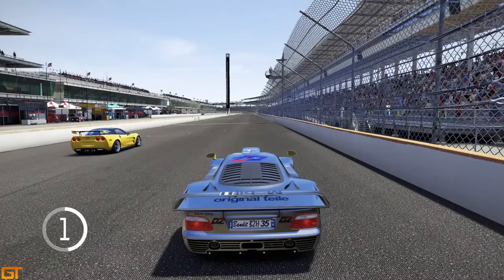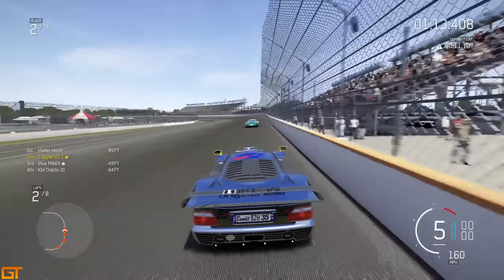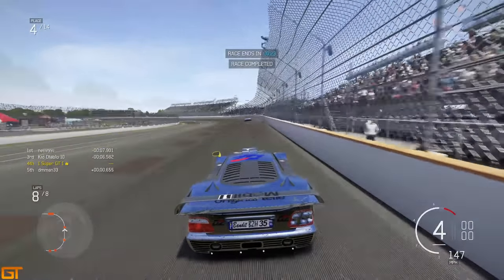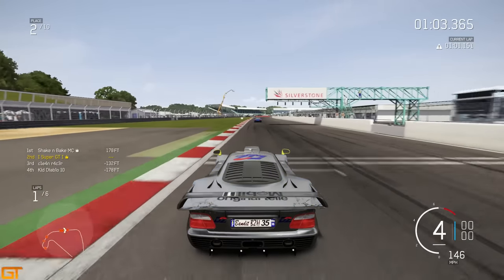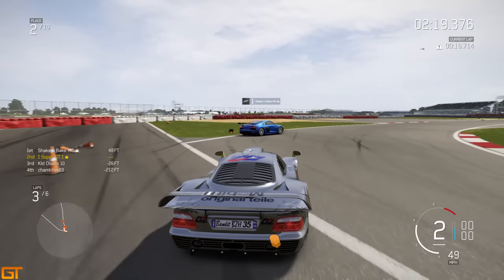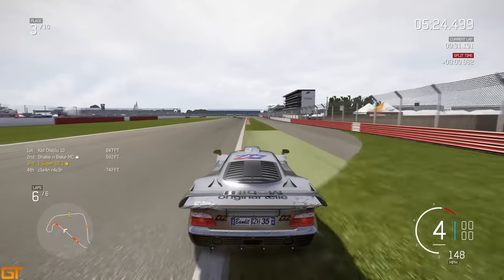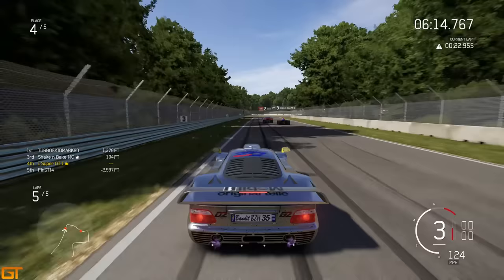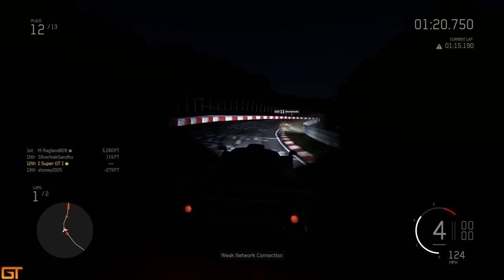Forza 6 STOCK CAR CHALLENGE #8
Forza Motorsport 6 Stock Car Online Challenge, Episode #8
Hey guys! In today's video I bring you my 8th installment of the stock car challenge. Thank to those of you who suggested the Mercedes CLK GTR, feel free to suggest more stock cars for me to drive!

The best cars to use for each track and class (Forza 6):
My Setup:

PC:
►Case: NZXT Source 340
►Processor: Intel i5 4690k
►RAM: 8GB DDR3 HyperX Fury
►Motherboard: Z97-HD3 DDR3
►Graphics: AMD R9 380
►Fan: Corsair Hydro SS
►HD: Seagate 2TB Sata-III
►SSD: Samsung 120GB Sata-III
►Monitors: BenQ 22" LED (x2)

I use the controller for Forza 6.

Add my gamertag on iRacing!
►My XBL Gamertag: Steve Alvarez Brown

Outro Song
PANTyRAID – With You